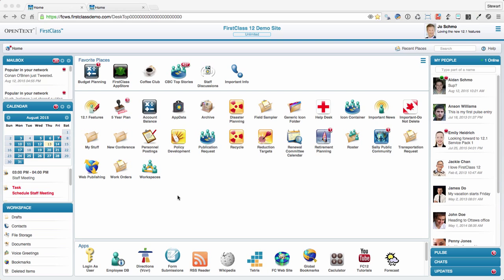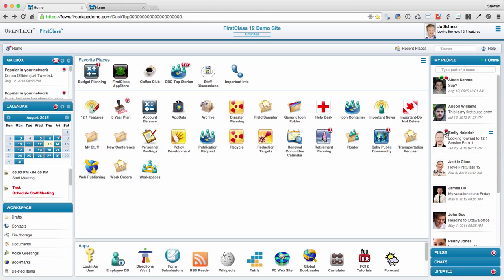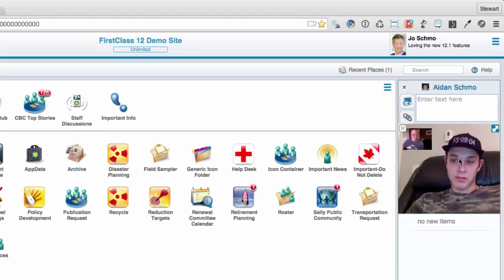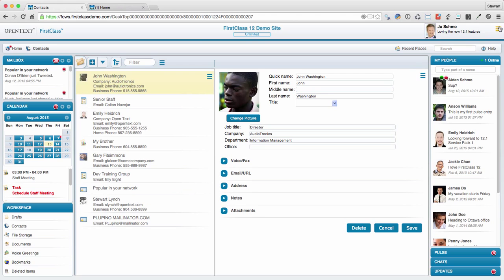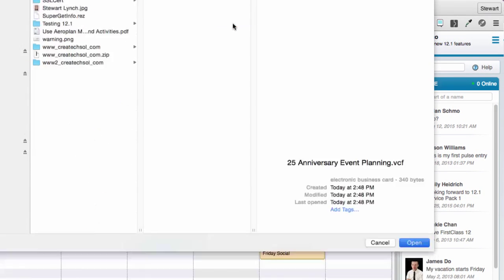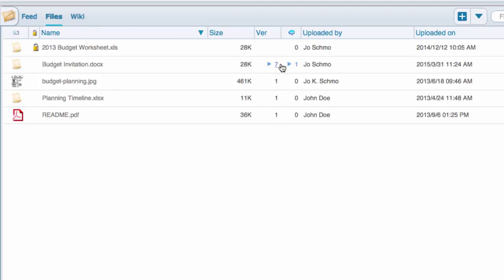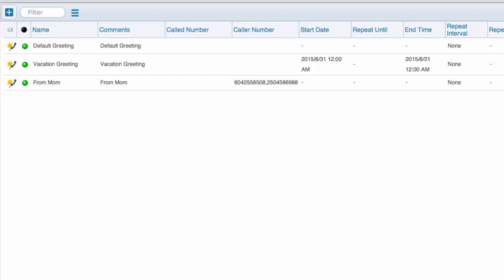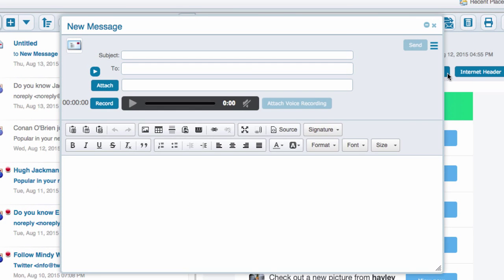What's New In FCWS 12 1 SP1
New features available in FirstClass Web Services 12.1 Service Pack 1